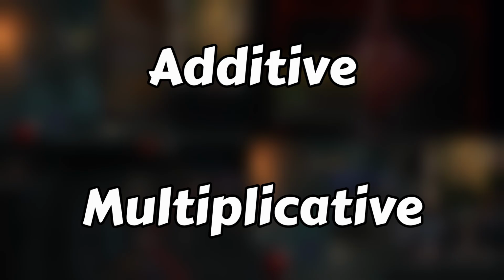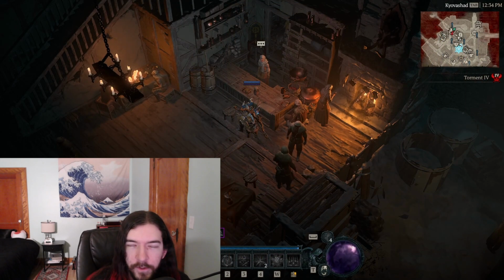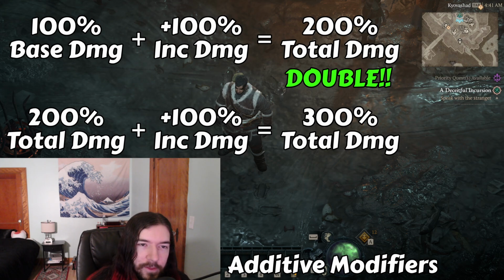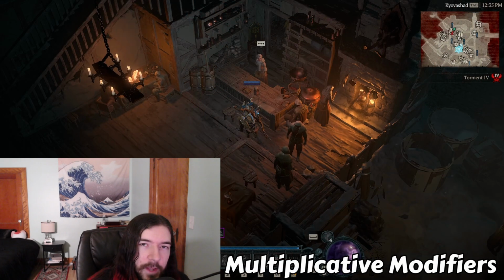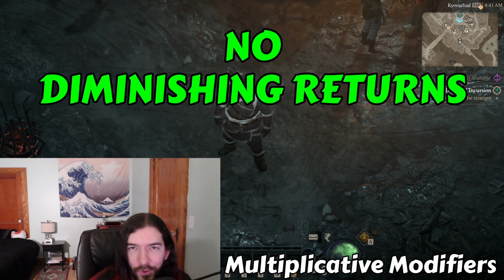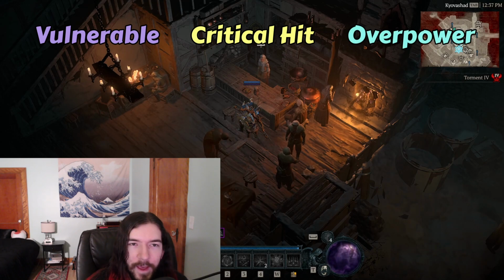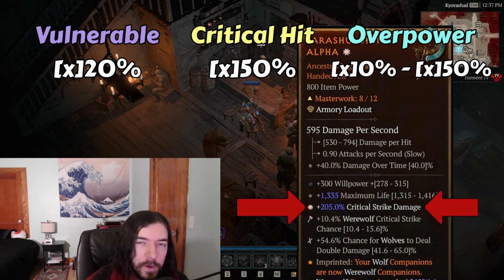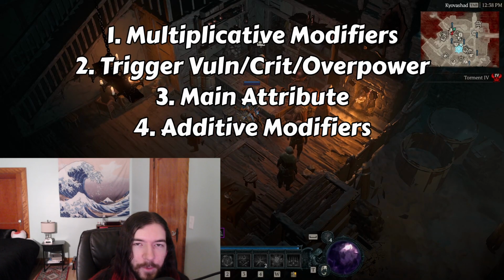D4 - How to MAX OUT your Damage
There are a ton of different ways that you can upgrade your characters to deal more damage in Diablo 4, but it's not always easy to tell which upgrades are the most effective at giving your build the most damage it can get. To help you figure that out, here's a quick explanation of the two main types of modifiers in the game, how they work, and some basic rules for getting the most damage out of just about any build.

0:00 - Intro
0:05 - The Two Kinds of Modifiers
0:49 - Additive Damage Modifiers
2:13 - Multiplicative Damage Modifiers
3:04 - Main Attributes
3:26 - Vulnerable, Critical Hits, and Overpower
4:30 - Stat Priorities
4:52 - Outro